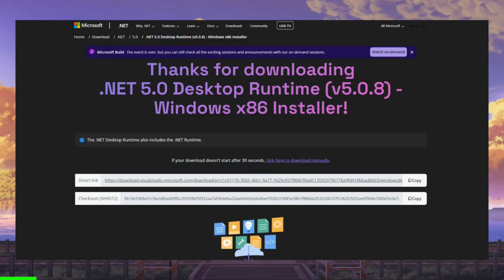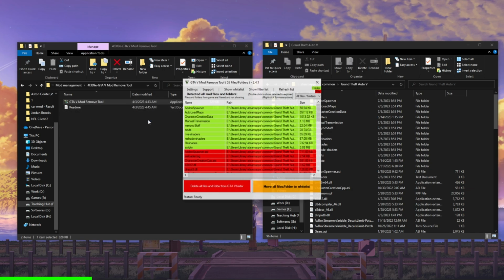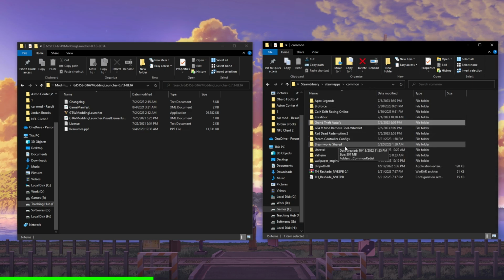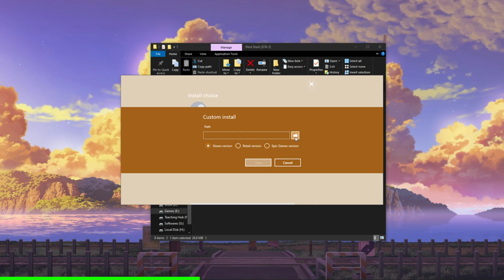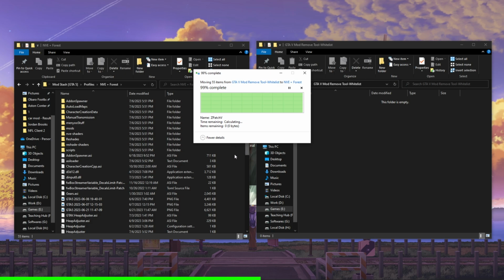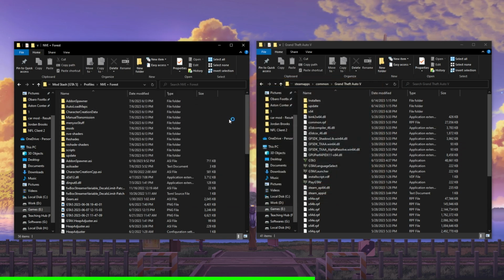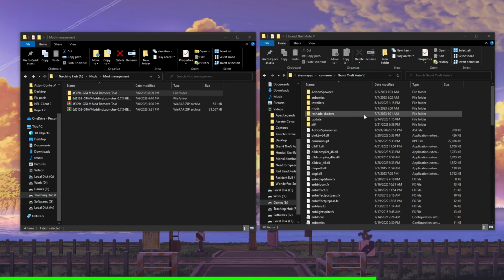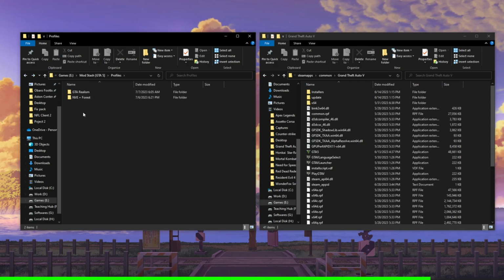The Ultimate Guide to GTA 5 Mods Management!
Say no to backup up the whole 100GB GTA 5 folder and killing space of your precious drive! Use this tool to manage you mods like a boss!
- Fix Reshade & ENB after GTA 5 Patch 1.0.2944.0
TimeStamps -
0:00 Intro
0:20 Download [Important]
0:37 Defult Game Locations
0:51 How to setup and use [Mod remover]
1:54 How to setup and use [Mod loader]
2:27 How to create profiles
2:34 How to configure the profile
2:51 How to switch profile
3:23 vanila gameplay [Without mods]
3:33 Gameplay [Switching Profiles]
3:52 How to add more profiles
4:39 Final Message! [Must]
5:00 END!
Defualt Game Locations
Steam -
C:\Program Files (x86)\Steam\steamapps\common\Grand Theft Auto V
Epic Games -
C:/ProgramFiles/Epic Games/Grand Theft Auto V
Rockstar games -
C:\Program Files\Rockstar Games\Grand Theft Auto V
PC Specification -
CPU - i5 9400f
Ram - 32GB
GPU - RTX 3070 8GB